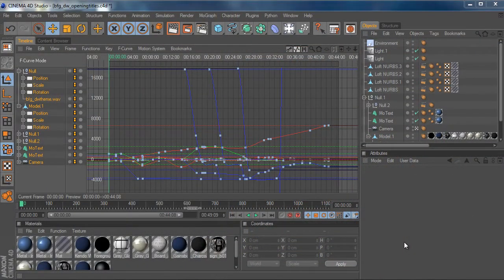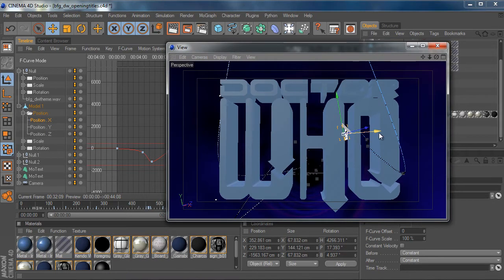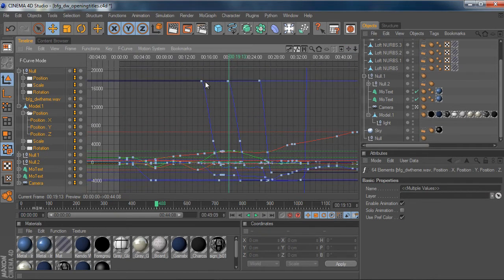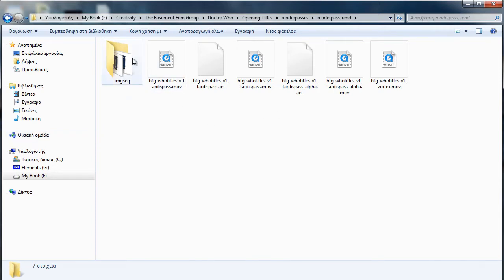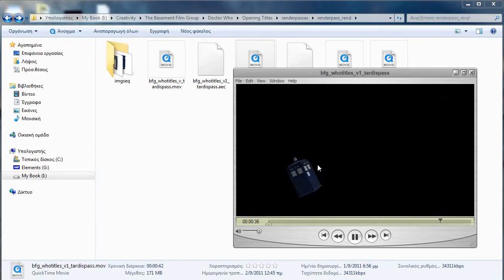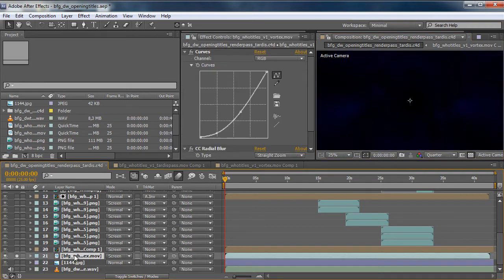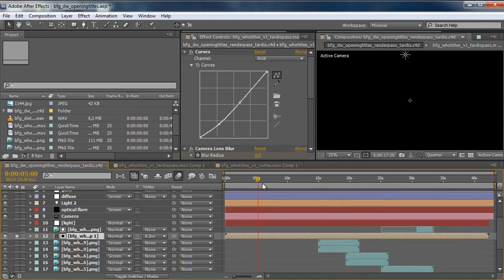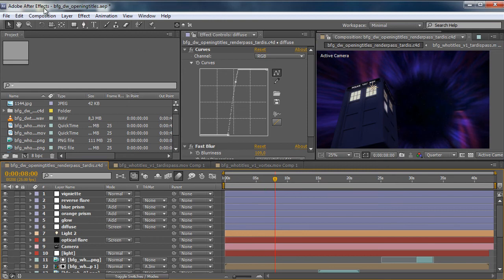Behind The Box: Episode 2 - Creating the Project's Opening Titles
EPISODE TWO OF "BEHIND THE BOX" - THOMAS FROM CREATIVITY DESIGNS TALKS US THROUGH HIS PROCESS OF MAKING THE TITLES, FROM GRAPHICS AND RENDERING - A FASCINATING INSIGHT TO THE WORLD OF SPECIAL EFFECTS AND CGI